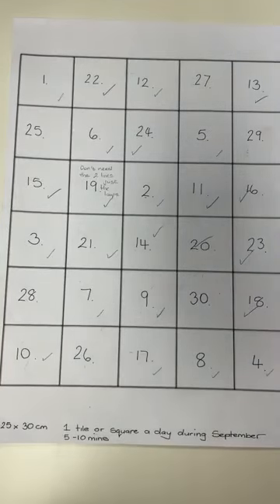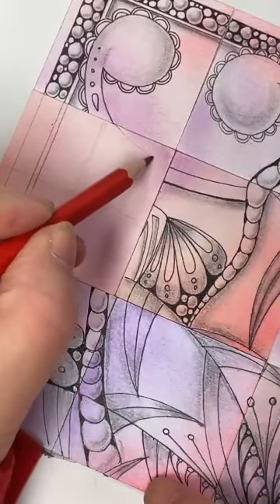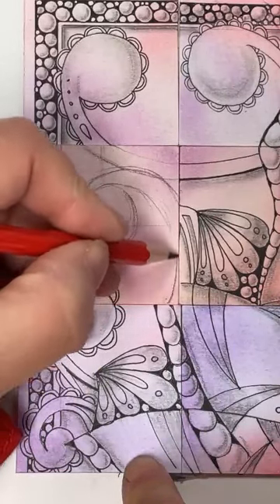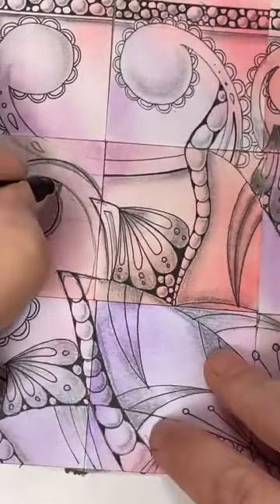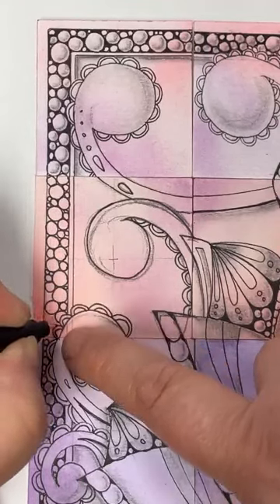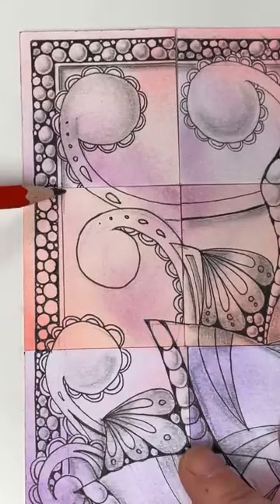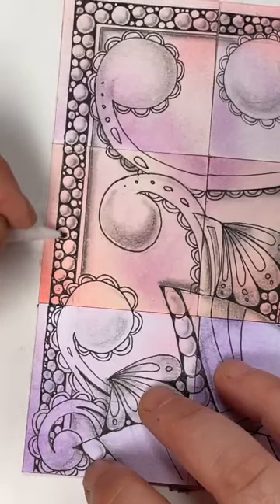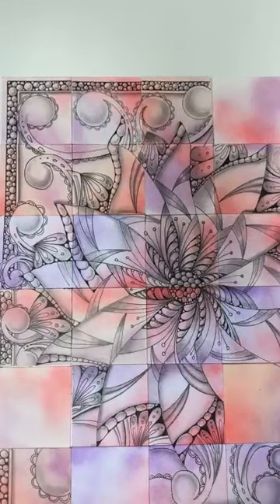Sanntangle Craftember Tile 25 of 30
Tile 25 of 30